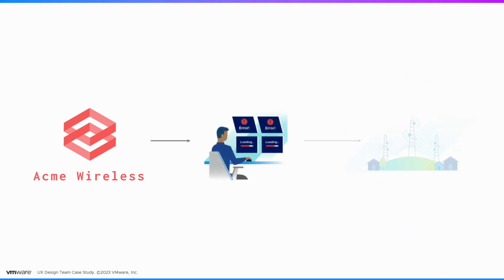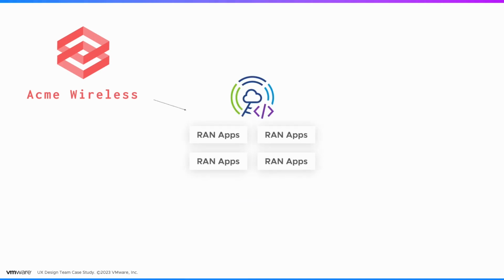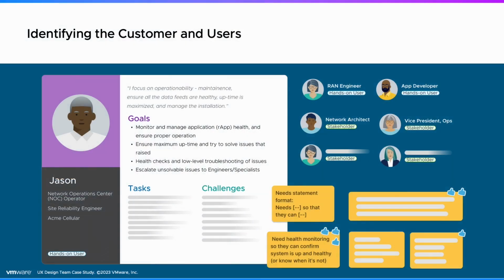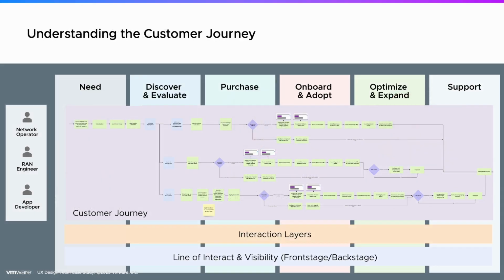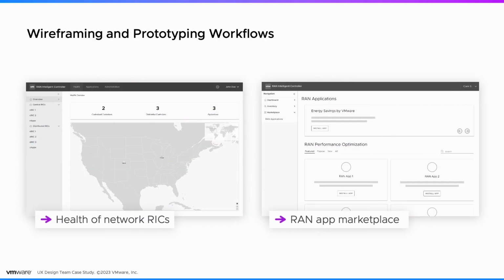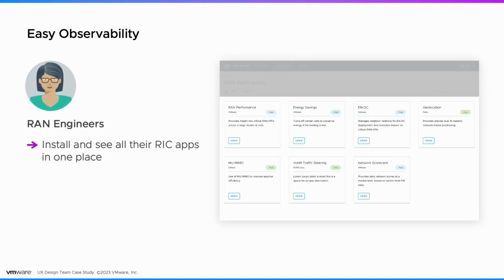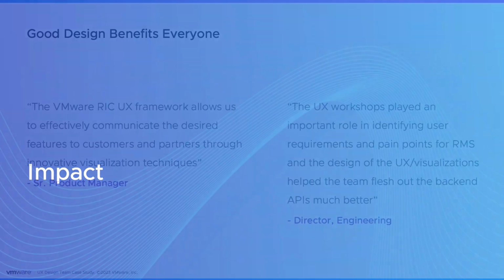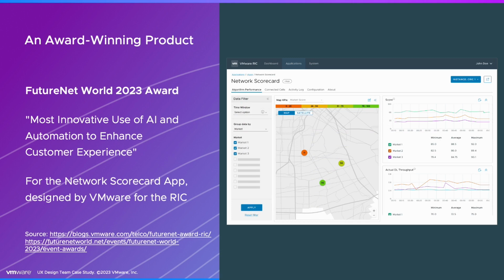Design Case Study: Making the Mobile Network Intelligent and Programmable with VMware RIC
The VMware RIC Management System provides a revolutionary way to use apps to program and optimize a mobile network operator's cell network.